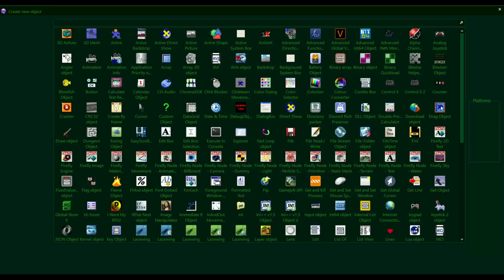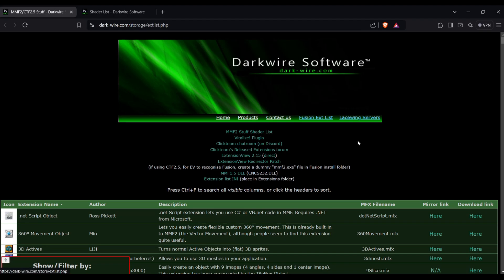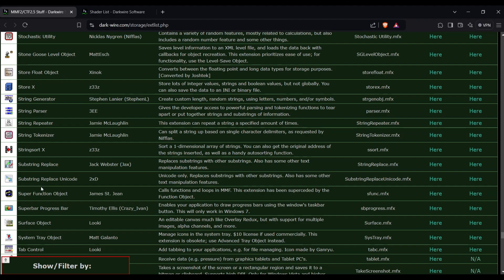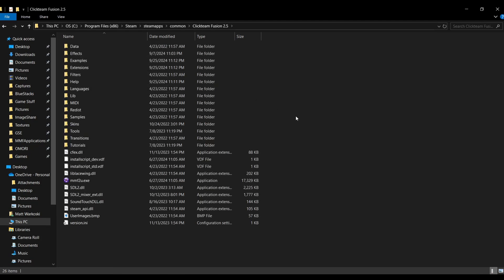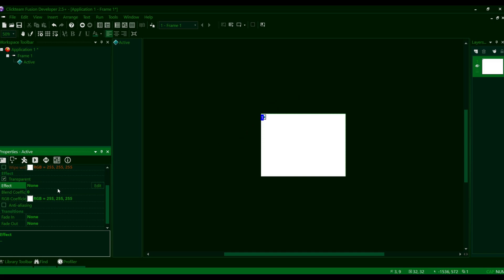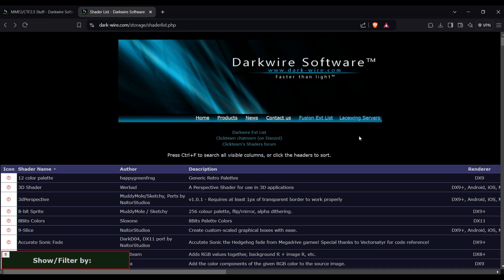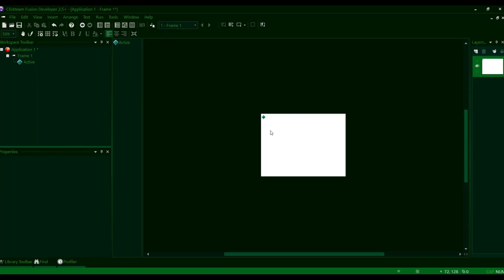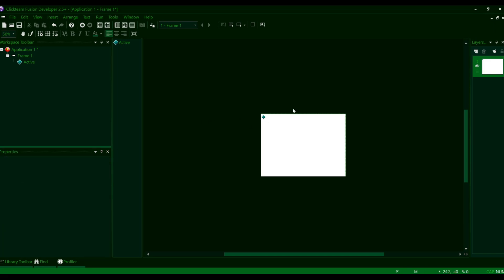How to Install Extensions and Shaders in Clickteam Fusion 2.5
Hello everyone. Today I'm making a quick video on how to install extensions and shaders into Clickteam Fusion 2.5. In the case that you need to install an extensions/shader manually into Clickteam, such as if you could only only find an extension online, this is the video for you!

I also have a secondary channel that I use to post smaller videos, so if you want to check that out, here's the link to that

[MUSIC USED]